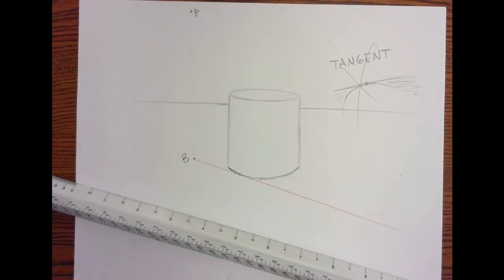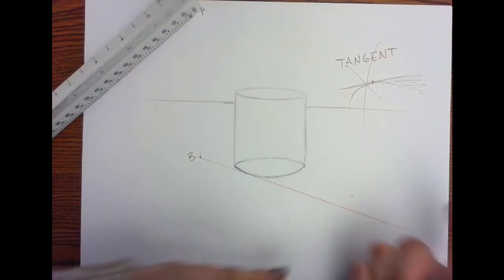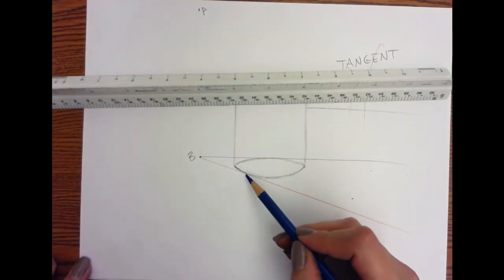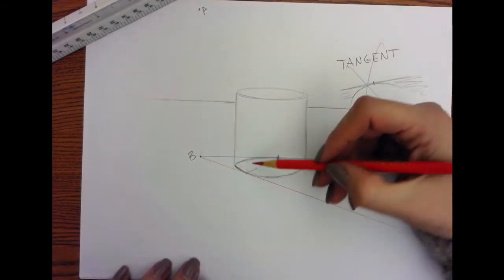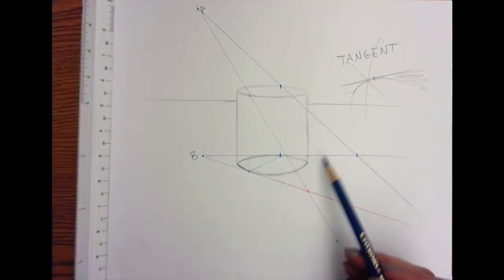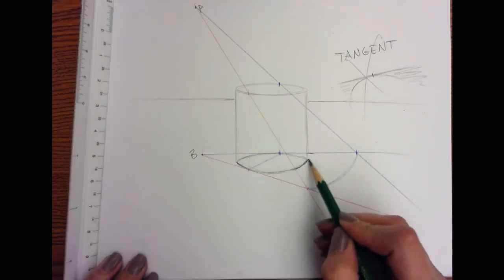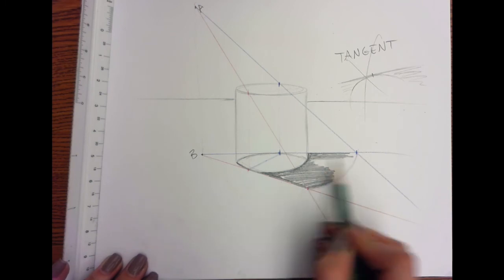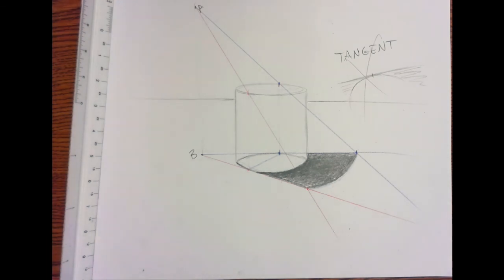Cylinder Cast Shadow